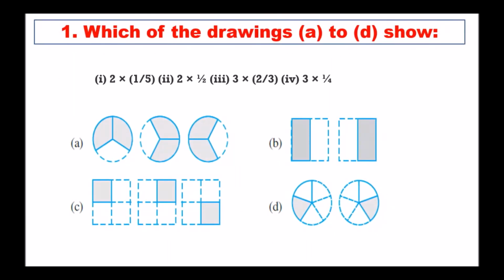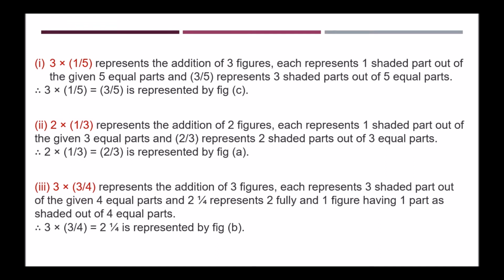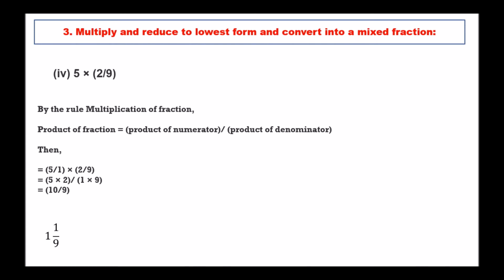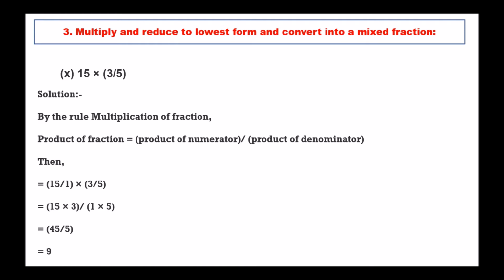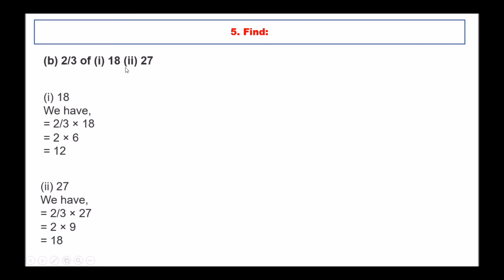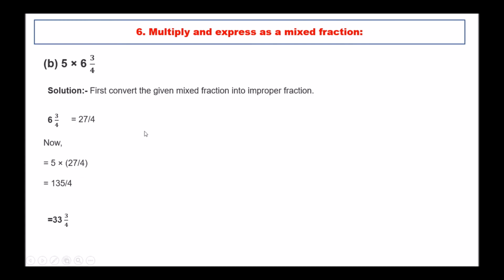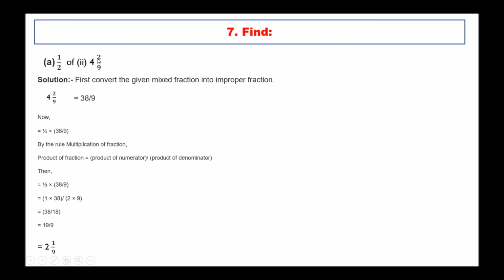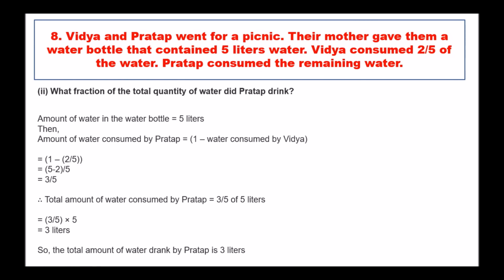Maths NCERT Solutions for Class 7 Chapter 2 – Fractions and Decimals Exercise 2.2